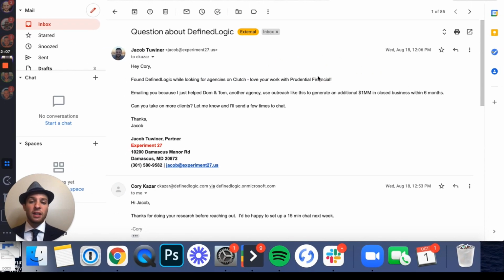How to Get Clients with Cold Email 2021 (Best Cold Email Template)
Let me teach you a framework that works for anything, even getting clients using the best cold email template.